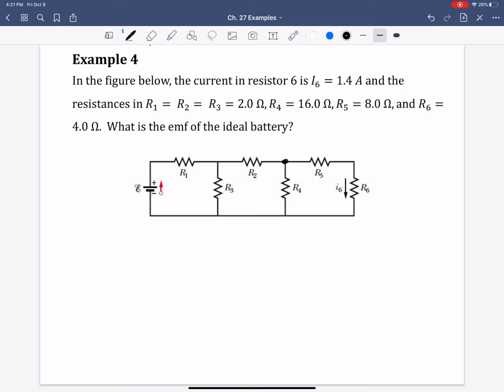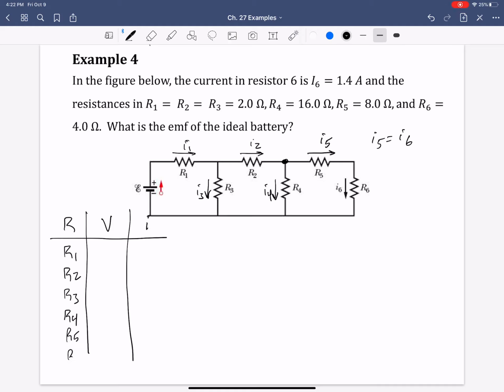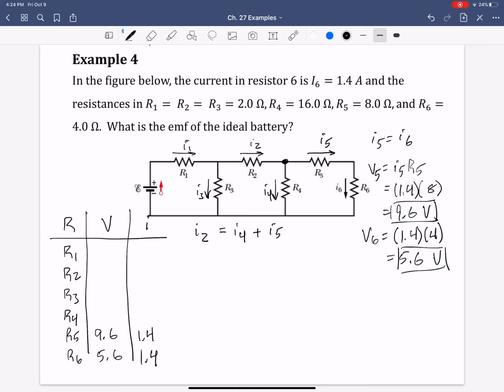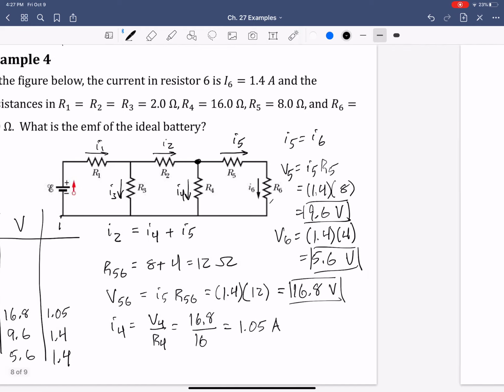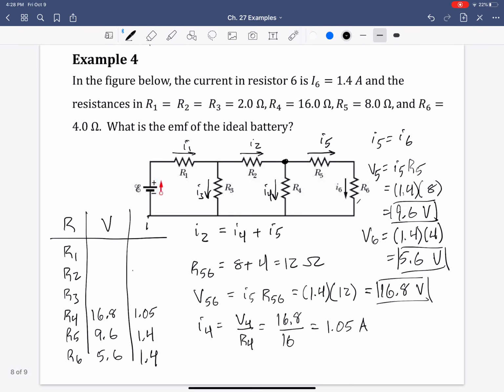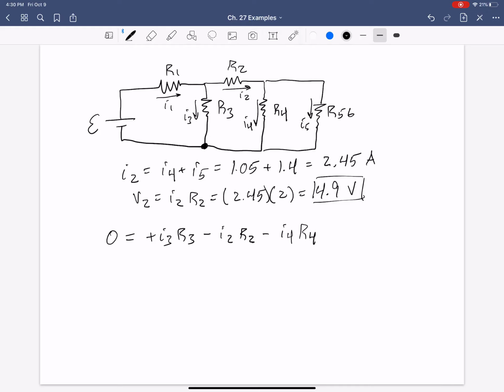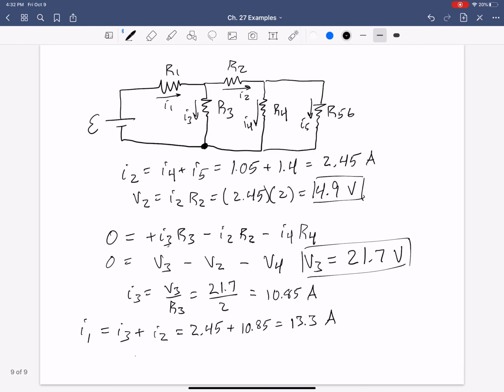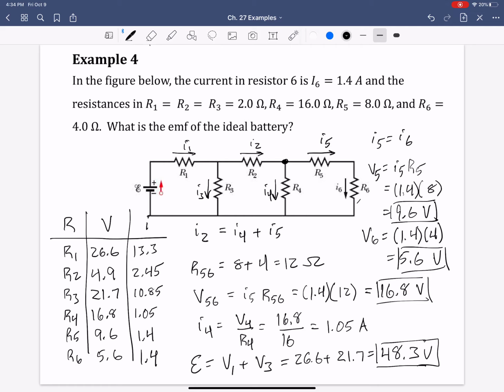Example 4 - Deducing Circuit Elements using Kirchoff's laws